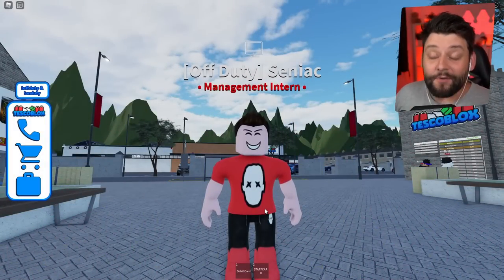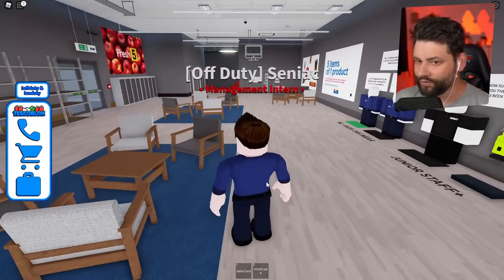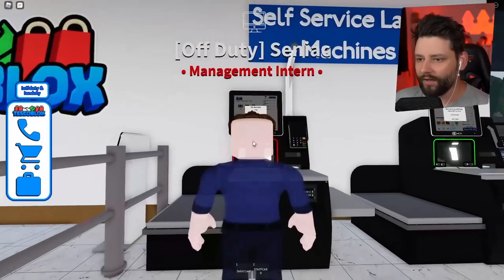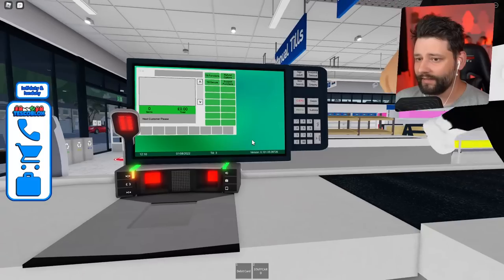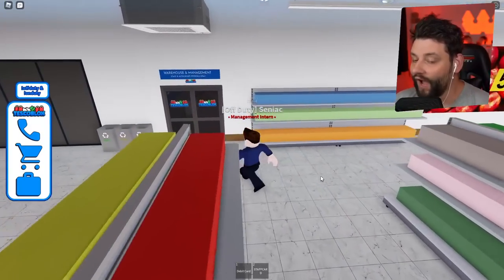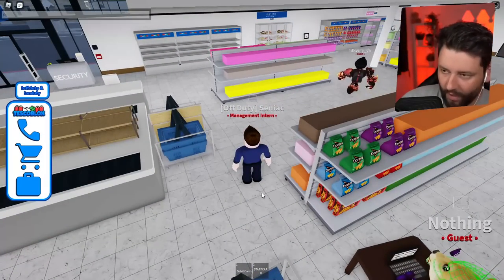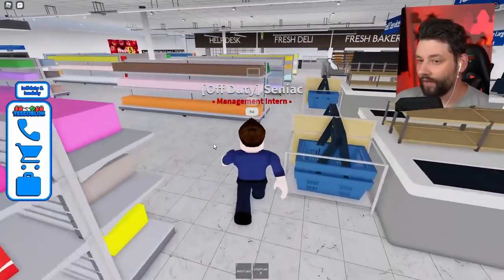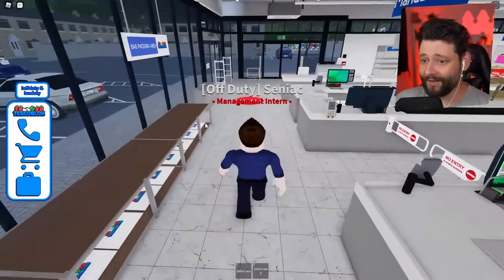Starting a NEW JOB in Roblox Tescoblox